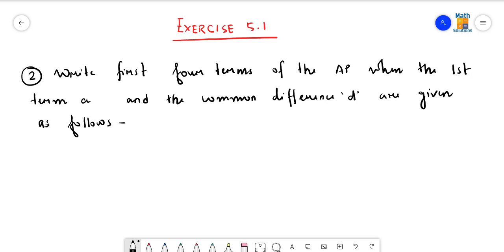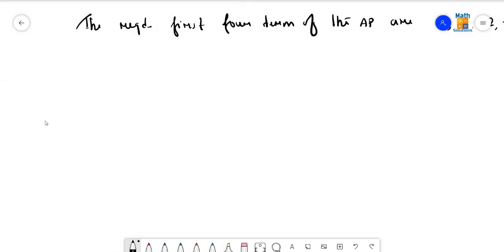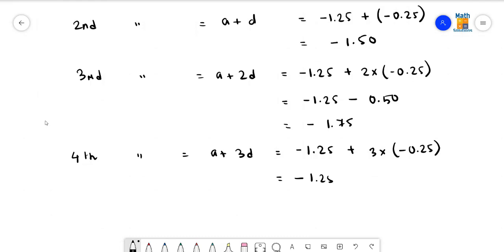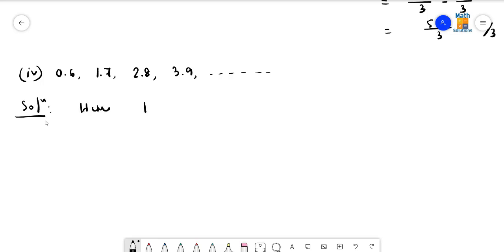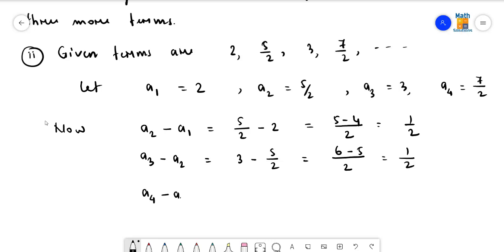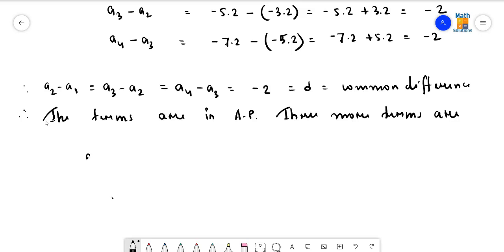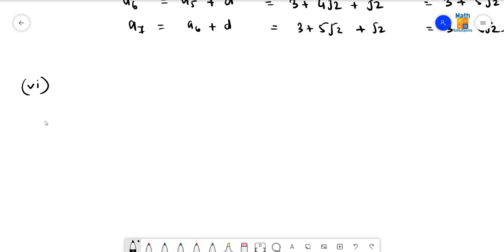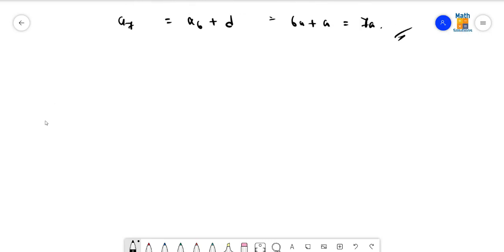Class X NCERT Mathematics Arithmetic Progression Exercise 5.1 (Q. No. 2 to Q. No. 4))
This video is related to class X NCERT Mathematics Arithmetic Progression Exercise 5.1 (Q. No. 2 to Q. No. 4). Through this video, students will learn to solve class X NCERT Maths Exercise 5.1 sums.
Class X NCERT Maths Chapter 5 is very important for Boards Exam.  In this video, I have explained the Arithmetic Progression of Exercise 5.1, Class X.
This follows the syllabus of Class X NCERT Maths and Class X CBSE Maths.